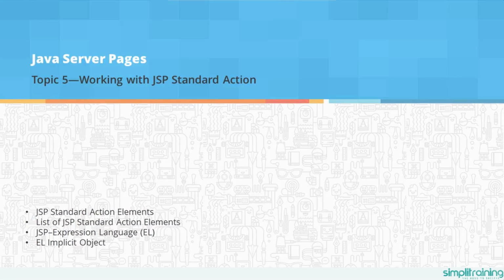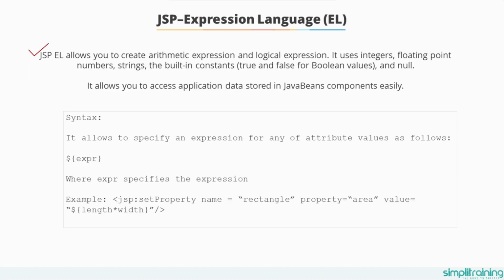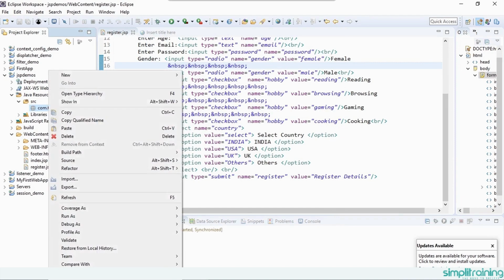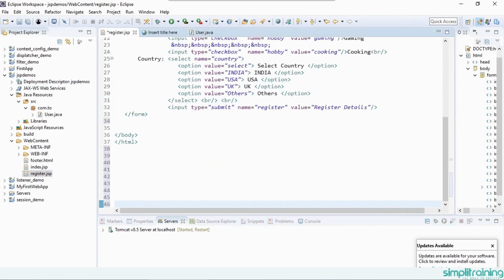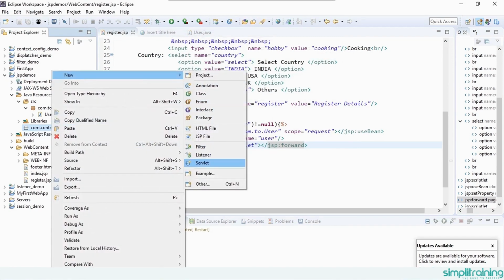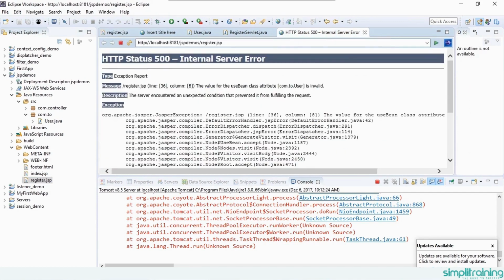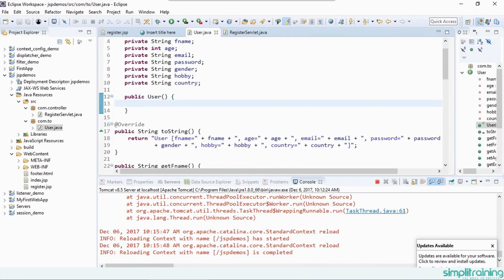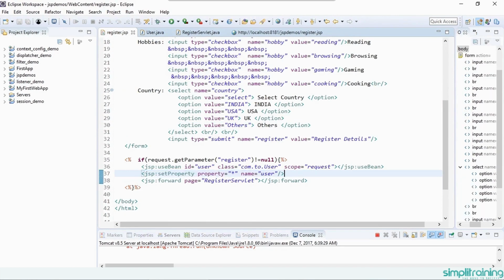4.3 Working With JSP Standard Action